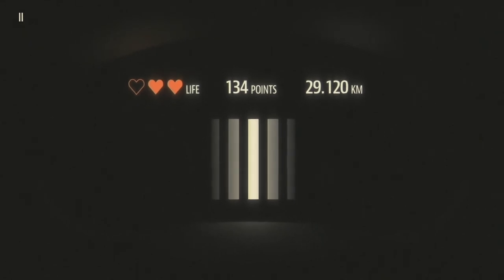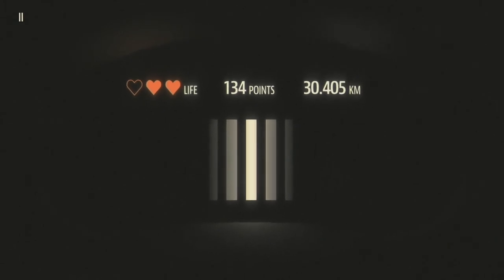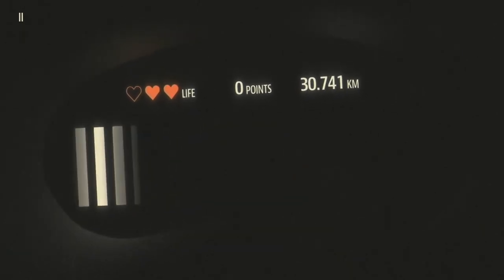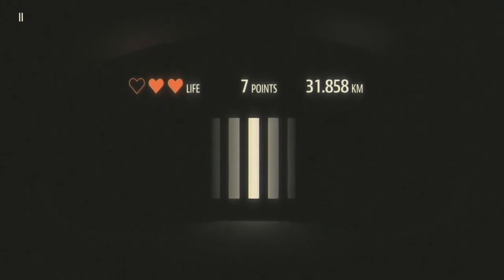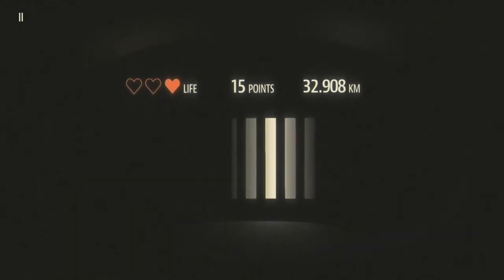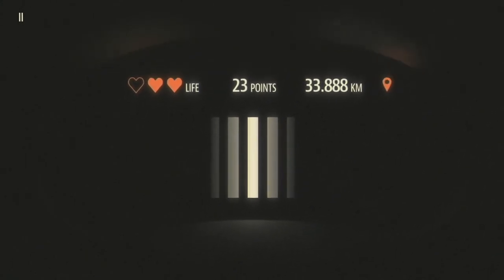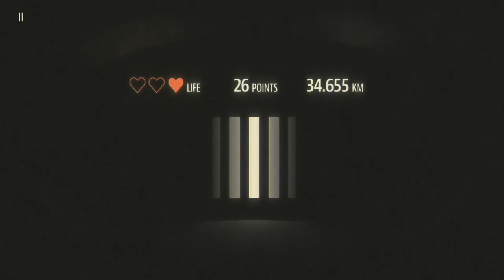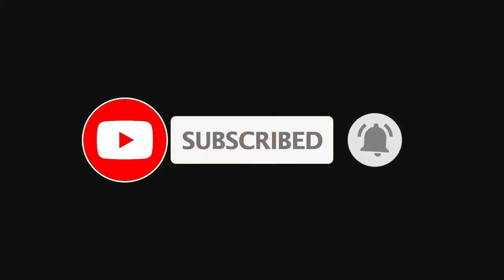Lets Play Blind Drive (No Commentary) Ep.2 - Phase B (HD Gameplay)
Did you ever drive blindfolded? Now’s your chance! An audio-based, black comedy arcade action game. Take on angry drivers, mobsters, dolphins and your crazy grandmother all without seeing a thing. Can you do it?

🔥 SPIELEMAGAZIN.DE:
Spielemagazin.de is your gaming community. Find new players for your games and learn more about your next favorite game in the reviews, news and videos. offers reviews, news, publishes interviews and produces videos like this Blind Drive nocommentary letsplay gameplay video.

👍 TRANSPARENCY:
This video does not contain paid advertising such as product placements or endorsements.